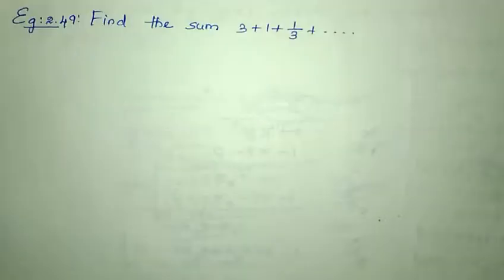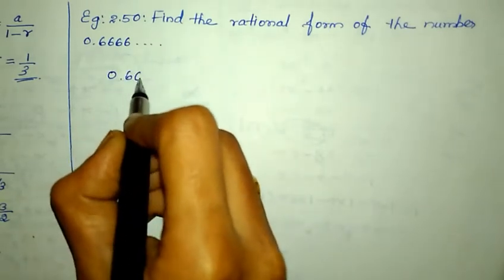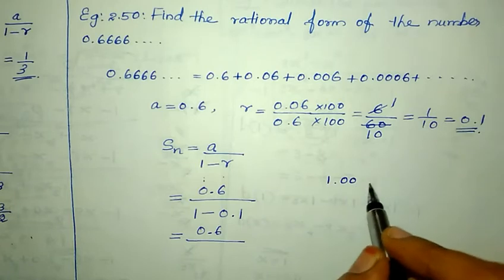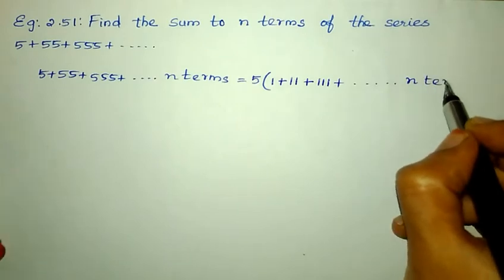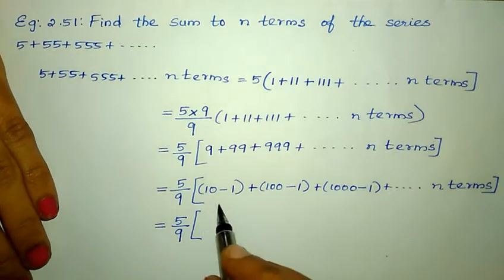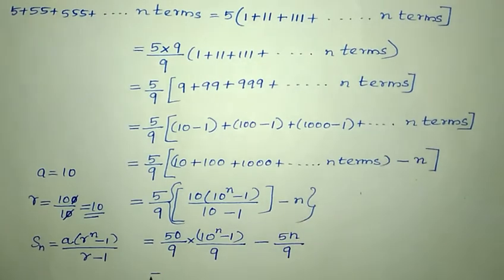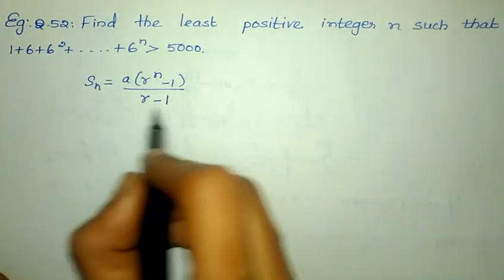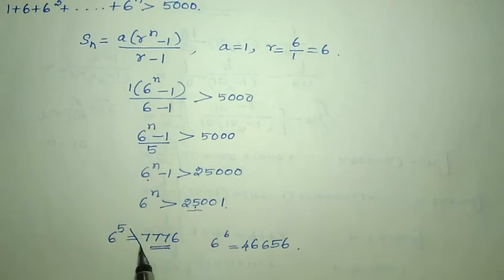Geometric Series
This video explains some example problems.